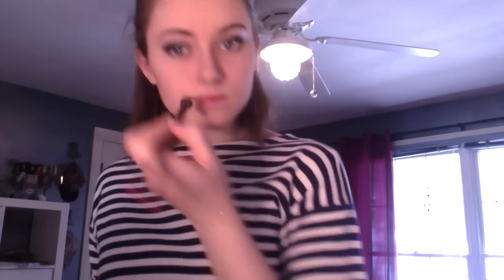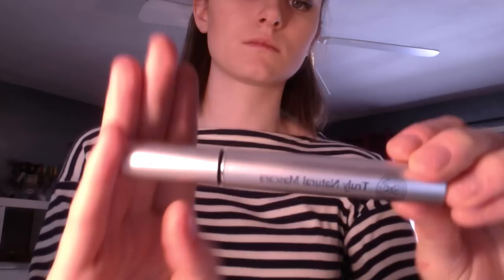Homemade Makeup Tutorial: Natural Vintage Makeup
Ive received a lot of requests for homemade makeup tutorials so here is a natural vintage look. This makeup is vegan, gluten free, mineral free, and surprisingly easy to handle.

Products I do NOT make but used:
Honeybee Gardens Mascara (in black/brown):

Desert Essence Concealer (in Light):